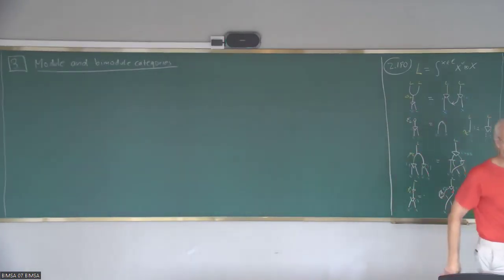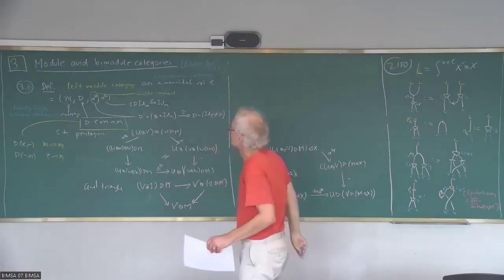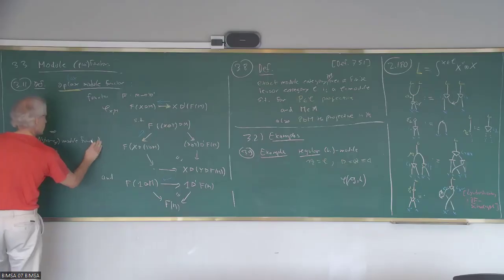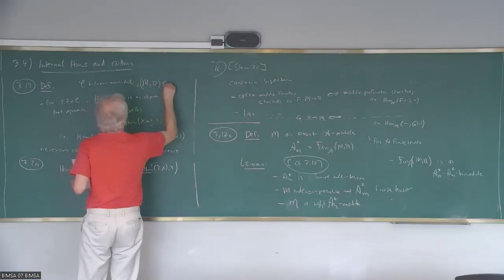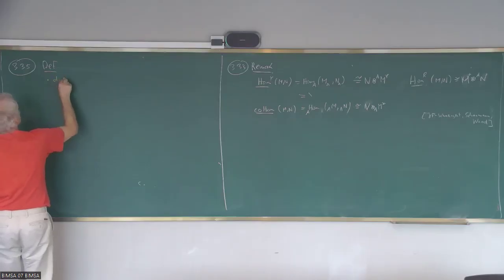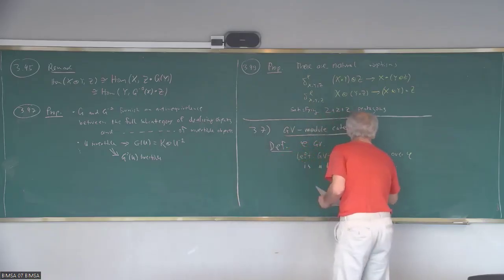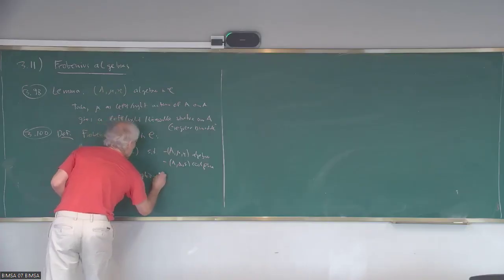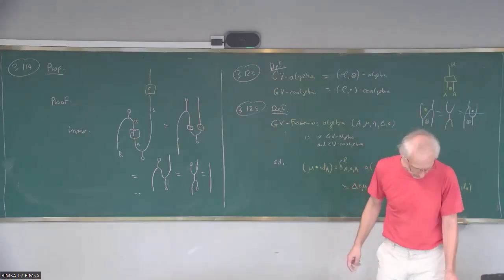Jürgen Fuchs - Categorical tools in low-dimensional quantum field theory (Lecture 9/11) - BIMSA